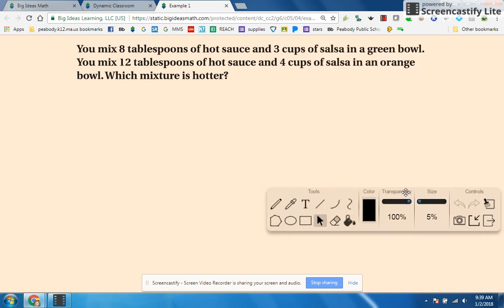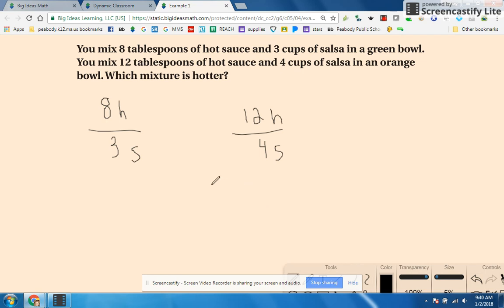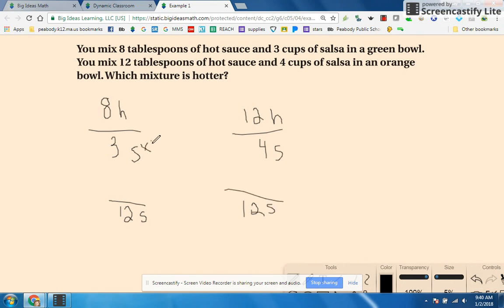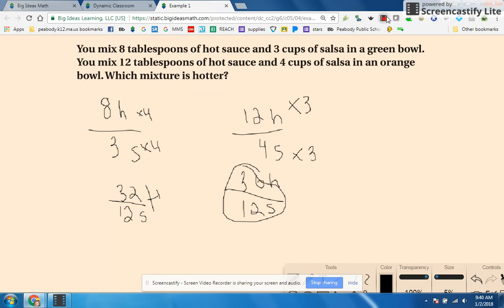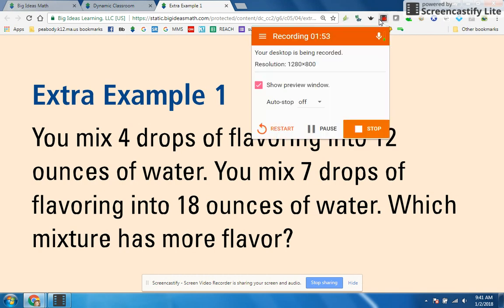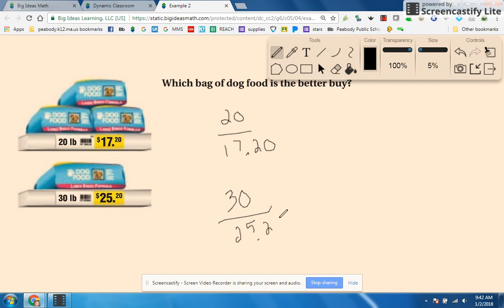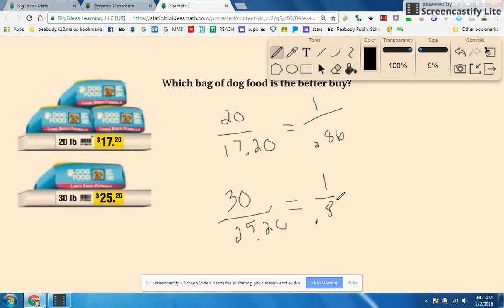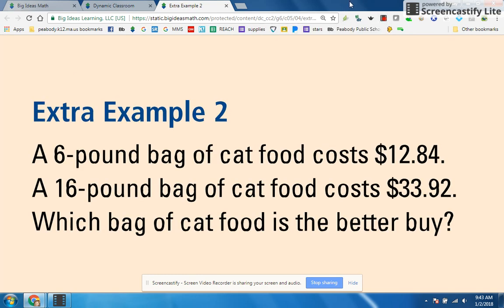5.4 Big Ideas